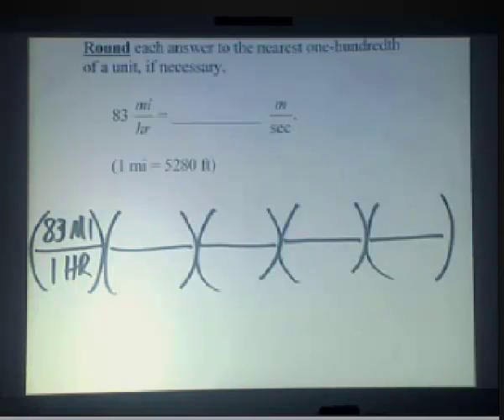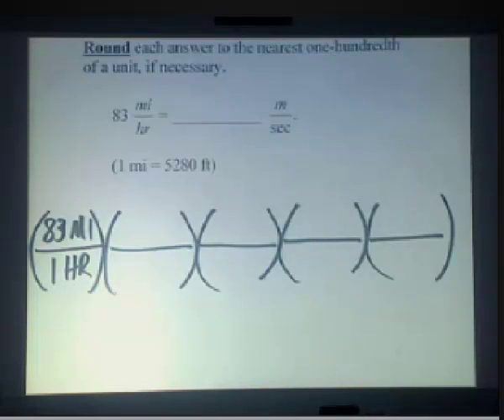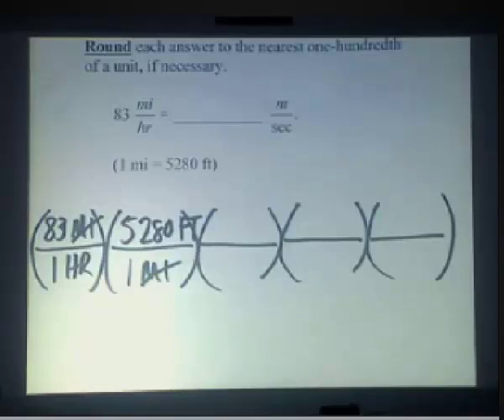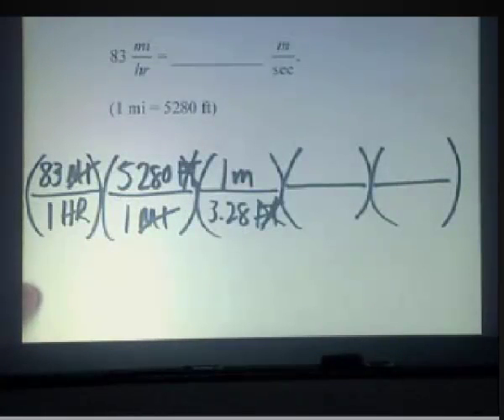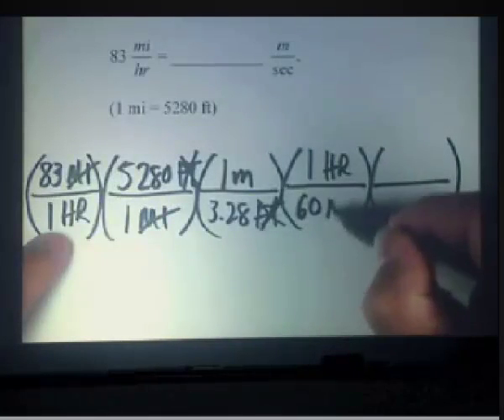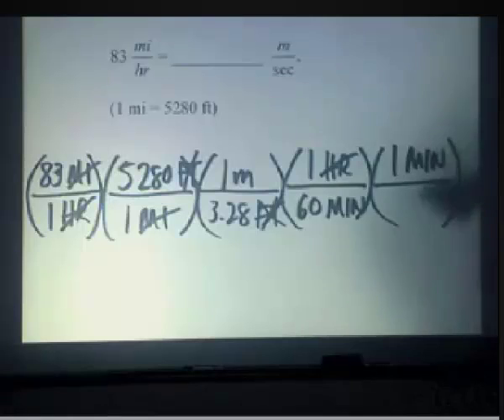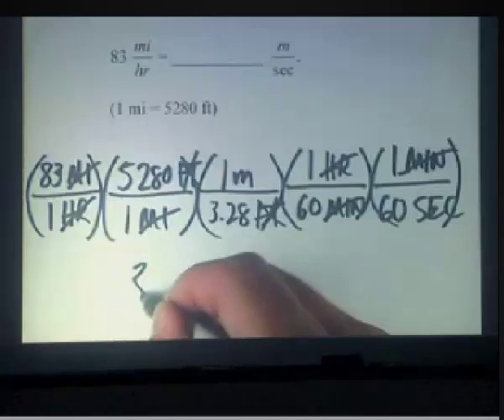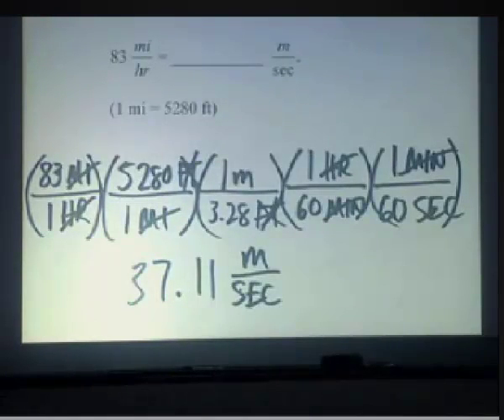metric conversion speed